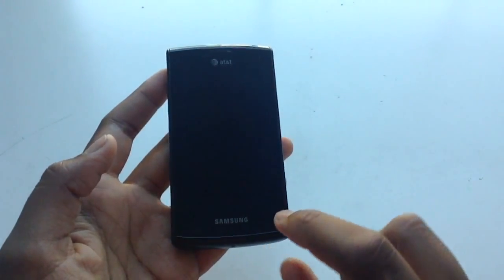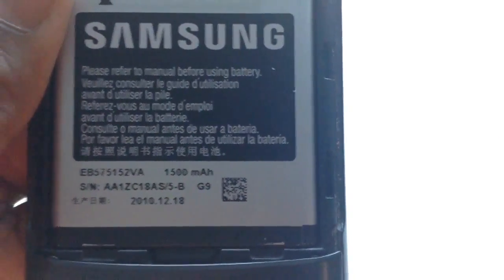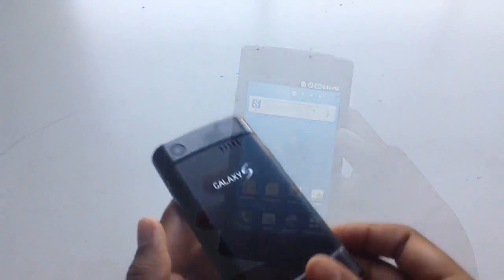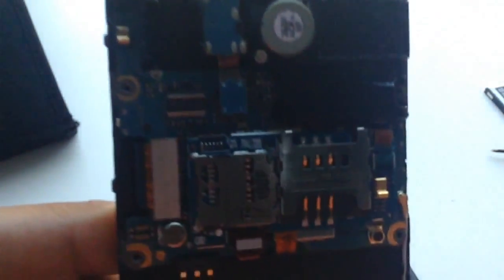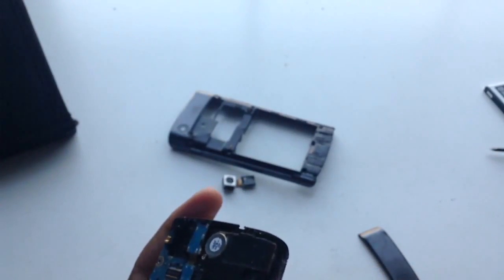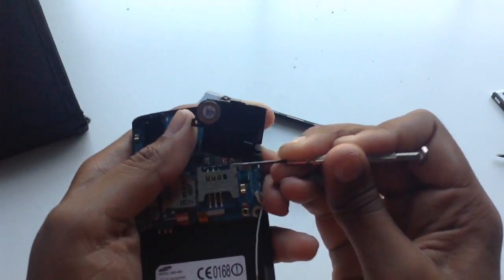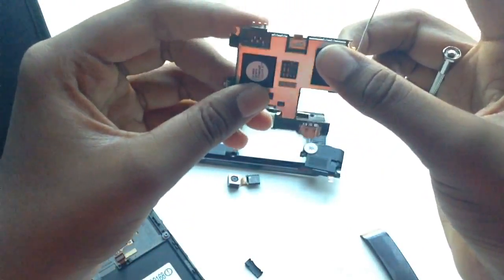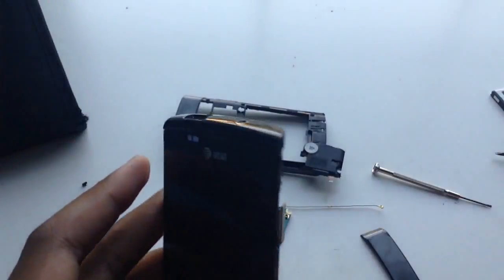What's inside the ORIGINAL SAMSUNG GALAXY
In this shocking video we will find out What's inside the ORIGINAL SAMSUNG GALAXY